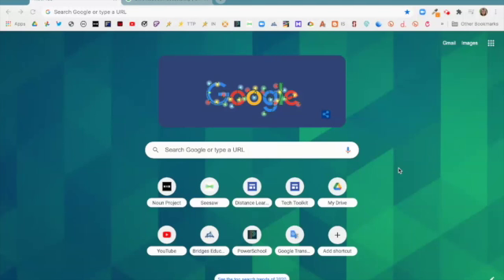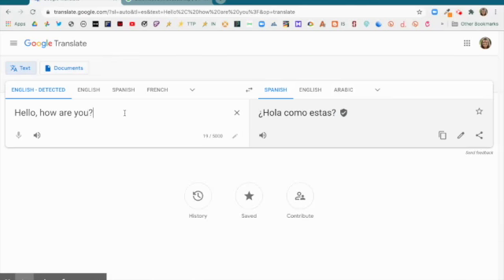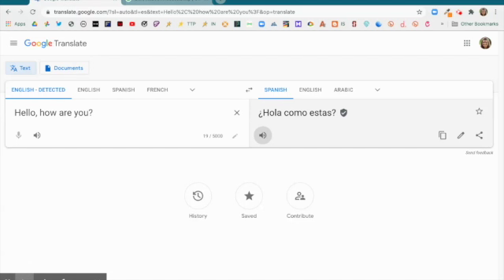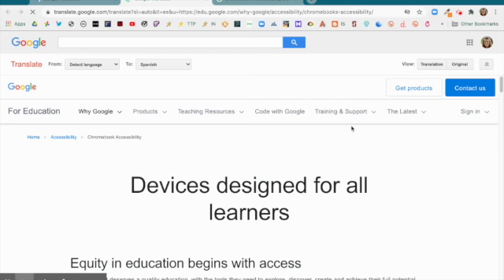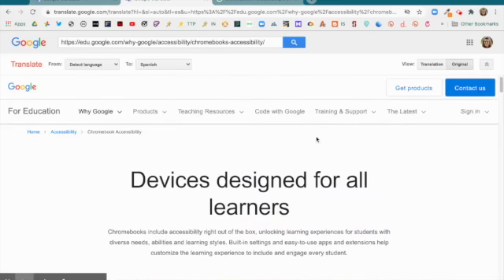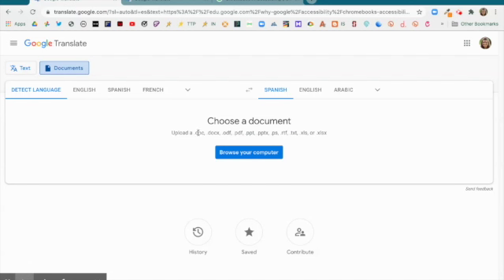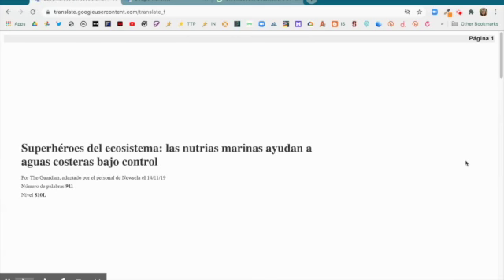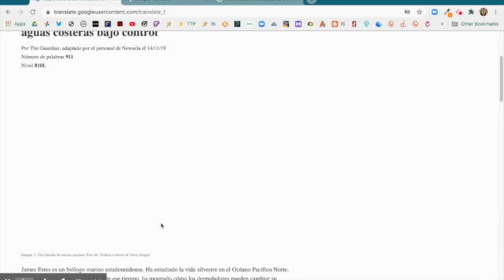Google Chrome: Google Translate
How to use Google Translate to translate text, webpages, and documents.

Cómo utilizar Google Translate para traducir texto, páginas web y documentos.